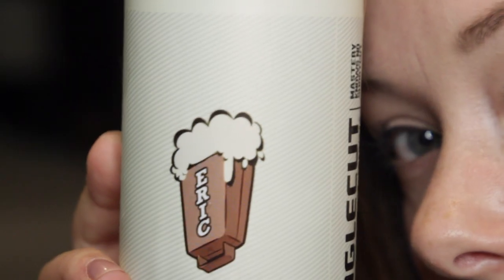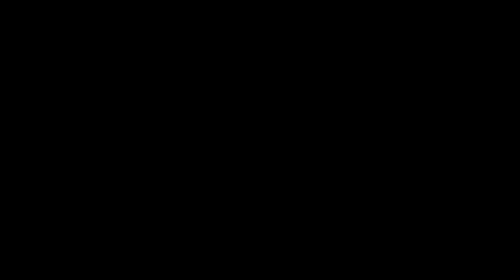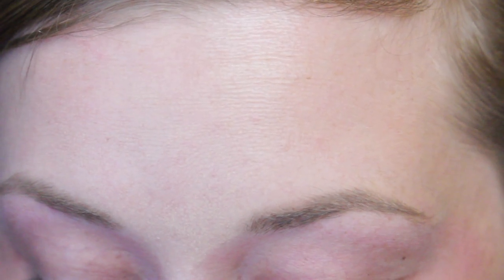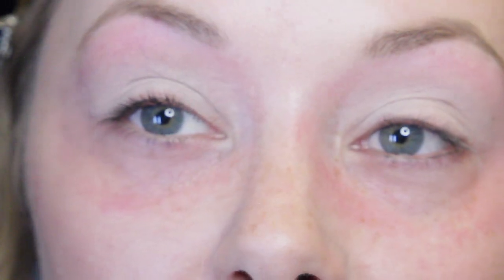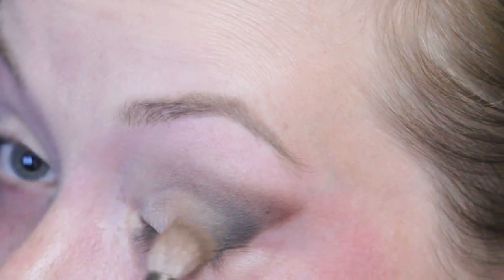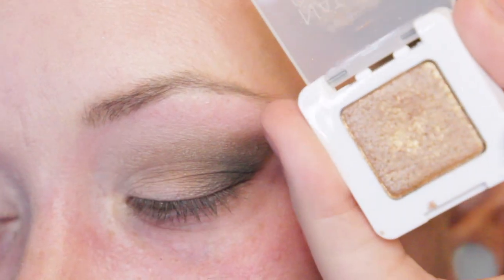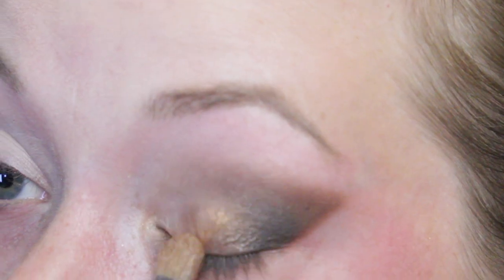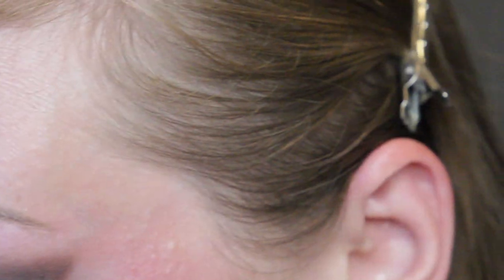Singlecut Beersmiths Eric More Cow Bell Milk Stout | Beauty and Brews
Quick Review of Singlecut Beersmiths Eric More Cow Bell Stout and little makeup look to go along with it.

Have a drink and play with makeup is my motto.

Nylorac_beautyandbrews
Nylorac_org